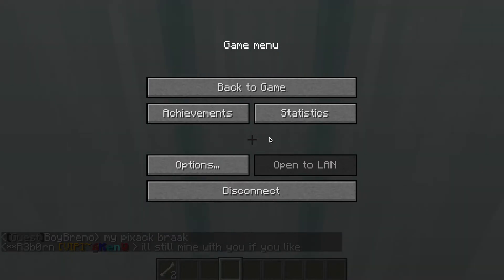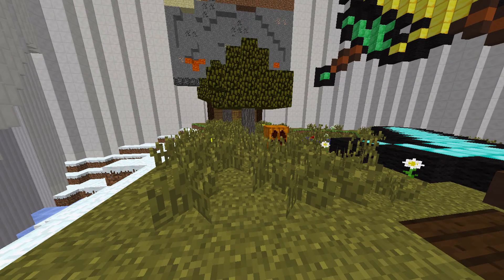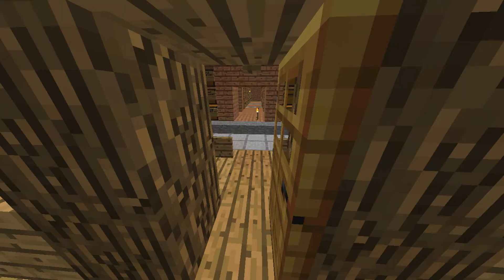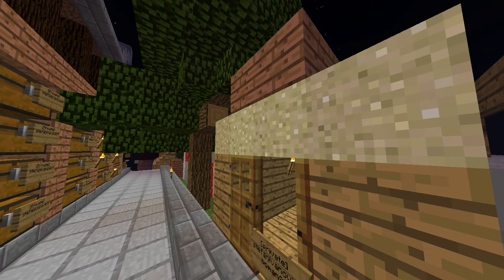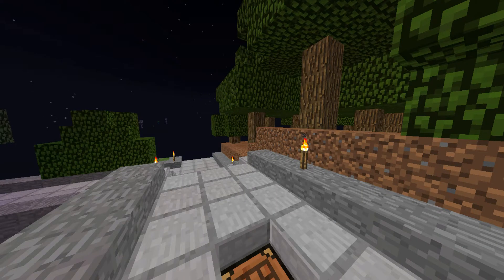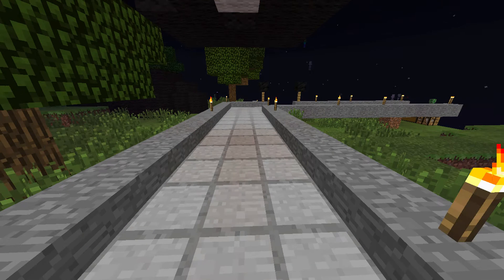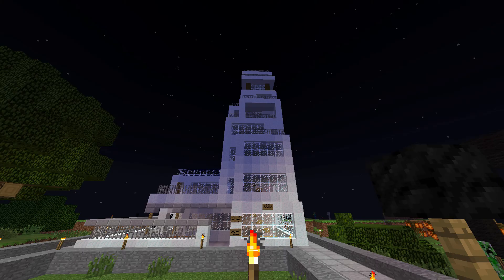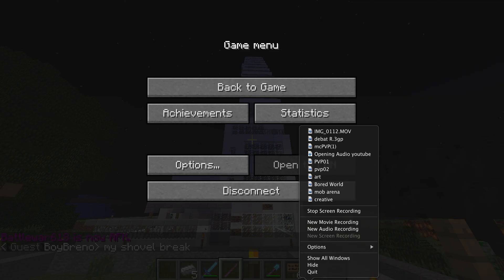FREE ADMIN youbuild:survival + factions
This is the survival factions mix on youbuild mine craft server were you can claim your land though factions OR world guard if you have enough diamond. FREE ADMIN ( as usual ( easy to earn ) )

ip: youbuild.us.to:25566